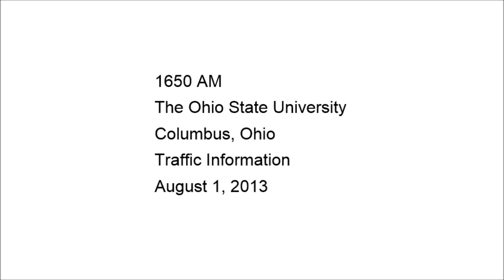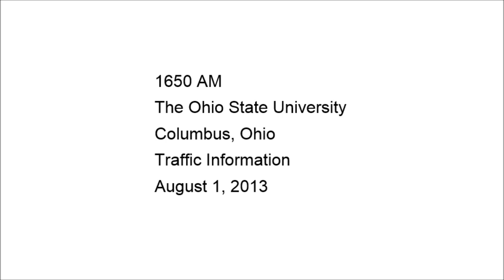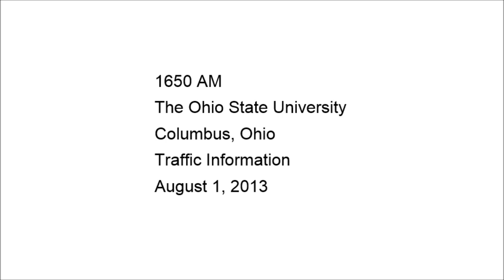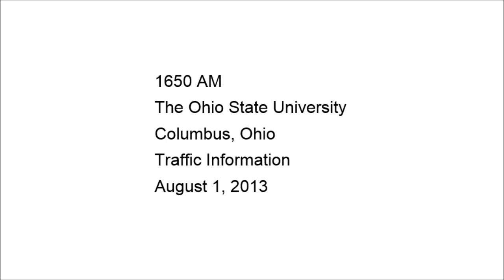OSU traffic info radio AM 1650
Traffic information